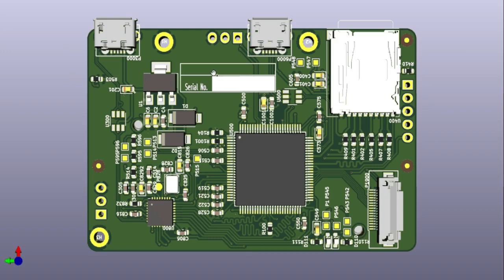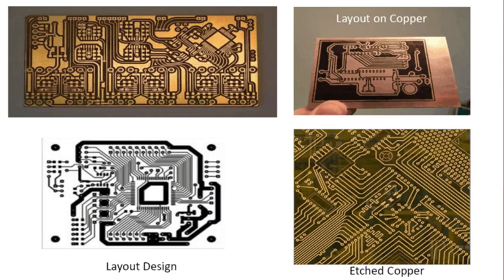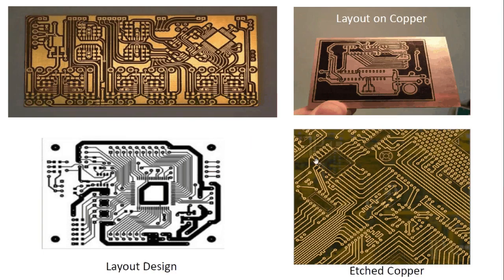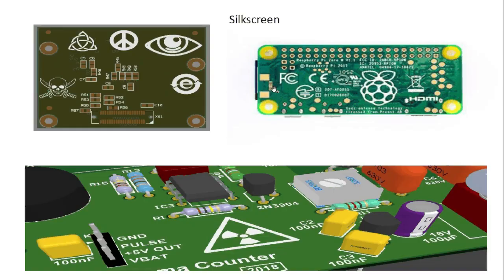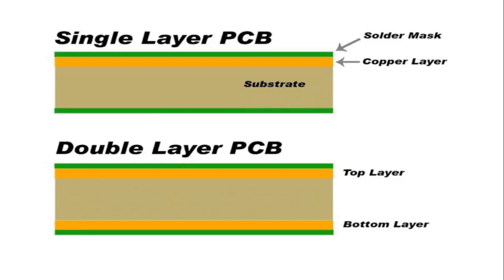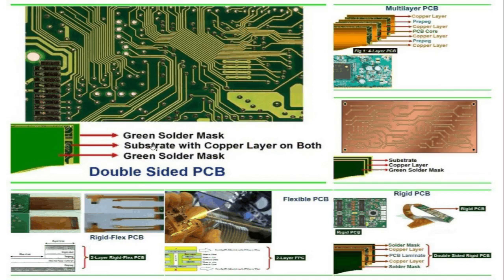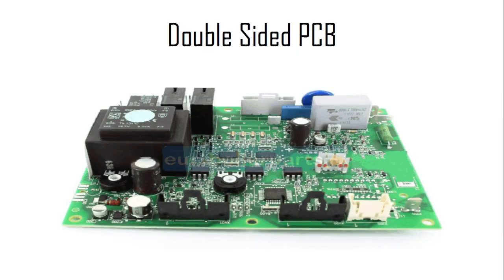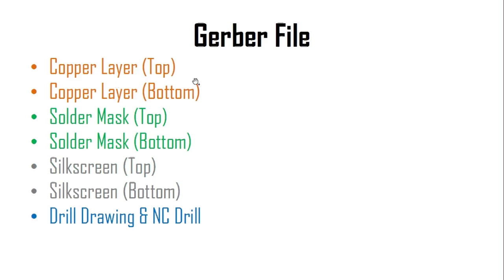PCB Structure and Gerber File